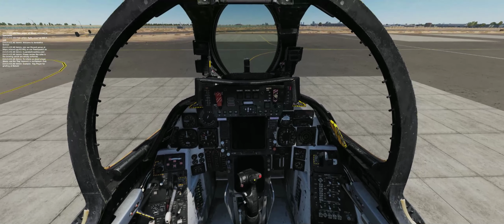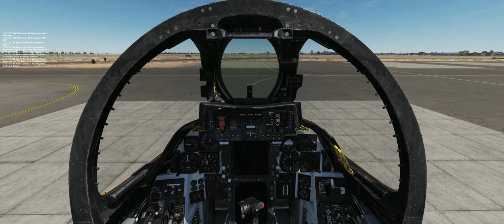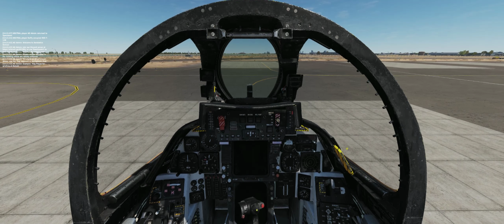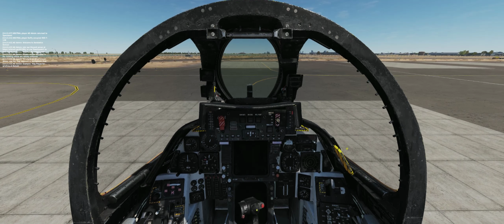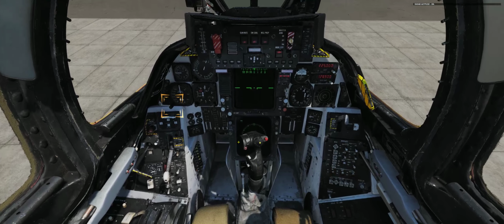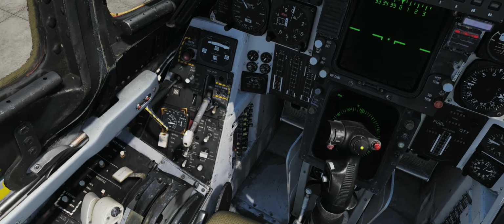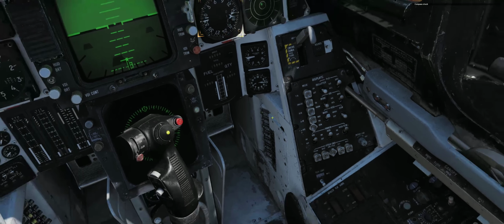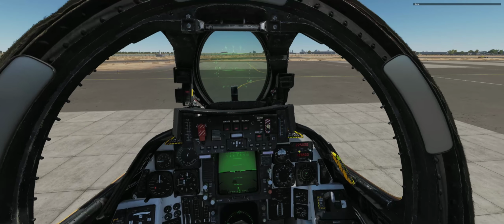DCS World F-14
GPU: GeForce GTX 1070 Ti
CPU: Intel(R) Core(TM) i7-6700 CPU @ 3.40GHz
Memory: 32 GB RAM (31.96 GB RAM usable)
Current resolution: 3440 x 1440, 100Hz
Operating system: